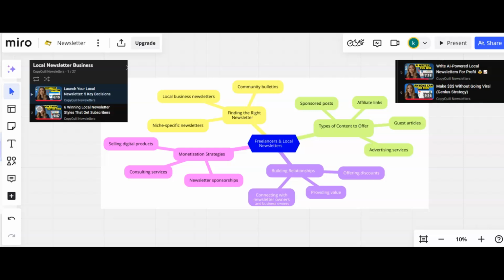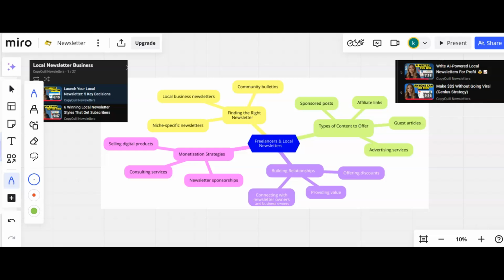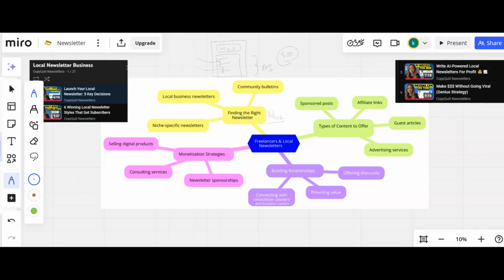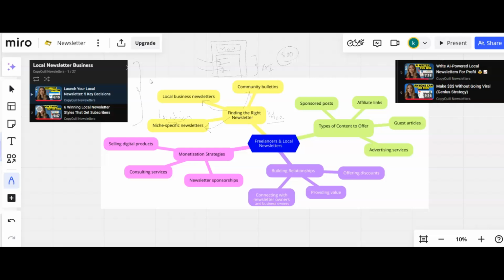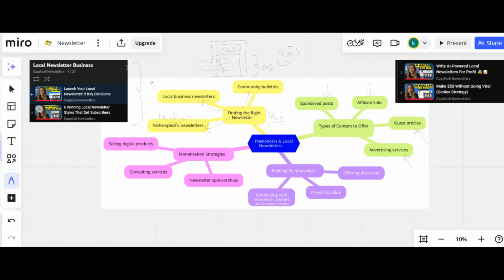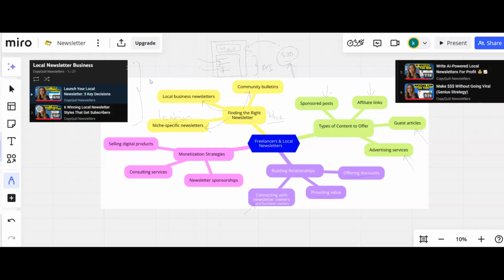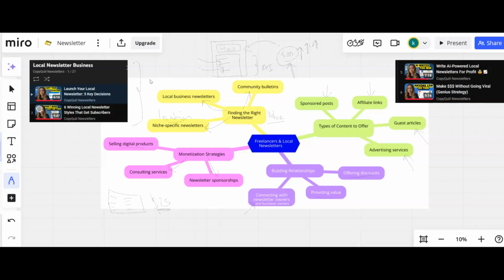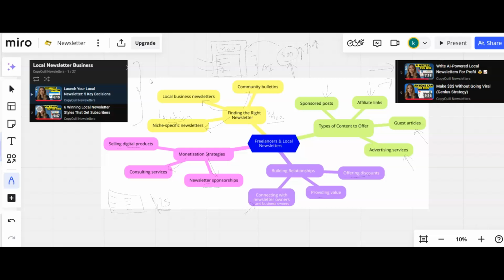Make Your First $500 With Local Newsletters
Ready to transform your business and unlock the secrets to starting a profitable local newsletter in just 20 minutes? This video is your ultimate guide to creating a community-centered, revenue-generating newsletter that puts your business front and center! Whether you're a freelancer, local business owner, or entrepreneur, this method will revolutionize how you connect with your audience and monetize your efforts.

Discover why local newsletters are the most overlooked strategy for growing your business. Learn how to use AI to save time, provide value-packed content like news, events, and recommendations, and position yourself as the lead advertiser.

This strategy isn’t just about boosting visibility; it’s about building meaningful relationships and creating a reliable income stream for your business. From attracting your first 500 subscribers to scaling with Facebook ads and partnerships, this video walks you through every step to success.

🚀 Take the first step toward mastering ProfitableNewsletters today! Watch, learn, and start building your local influence now. Got questions? Share them in the comments, and let’s make your newsletter dreams a reality.

CHAPTERS:
00:00 - Intro
00:35 - What is a local newsletter
03:05 - How to grow your local newsletter
07:11 - How to monetize your local newsletter